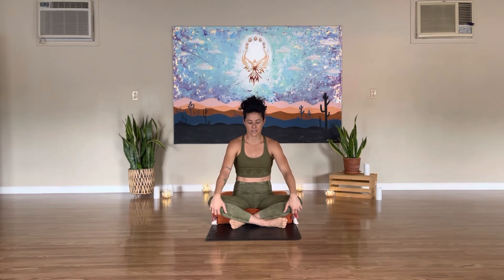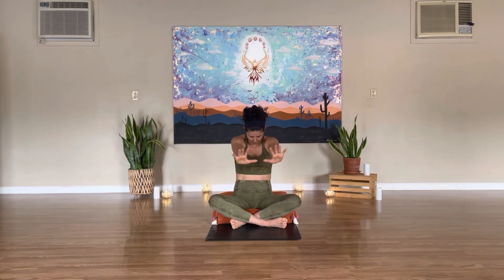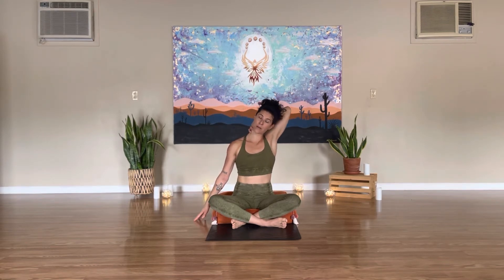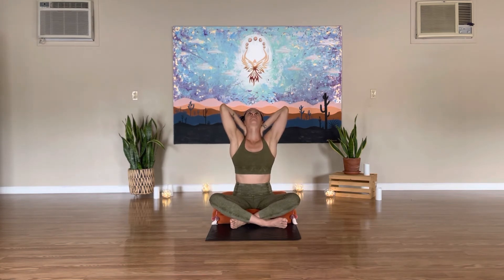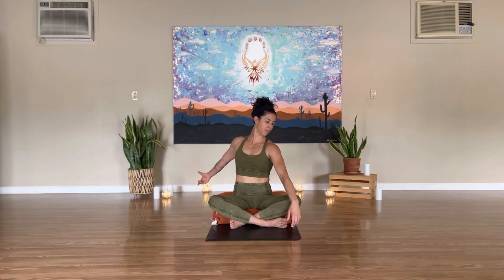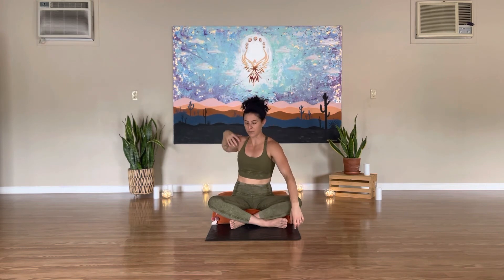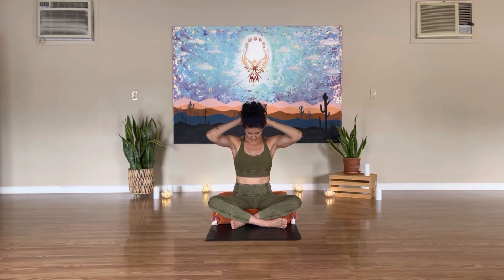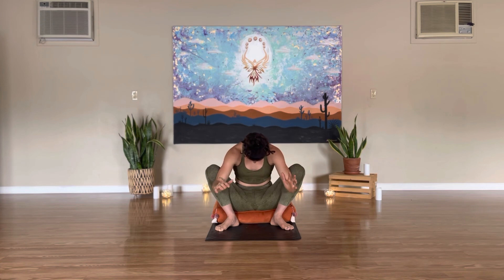Daily Neck & Shoulder Mobility and Strengthening Exercises. Release Tension From Neck & Jaw.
Perfect practice to start or finish your day. Enjoy these neck and shoulder mobility and fascia stretches to release tension and keep everything healthy and fluid.